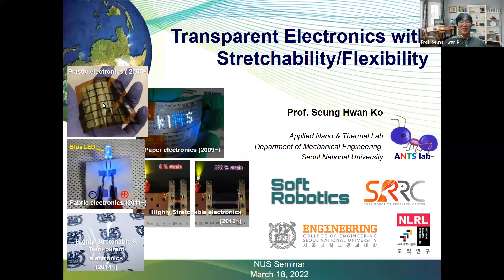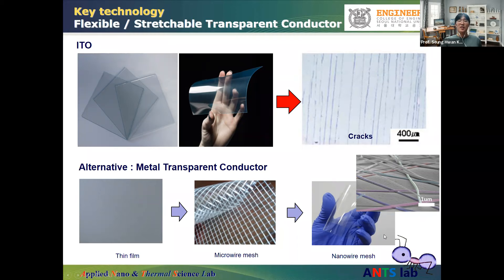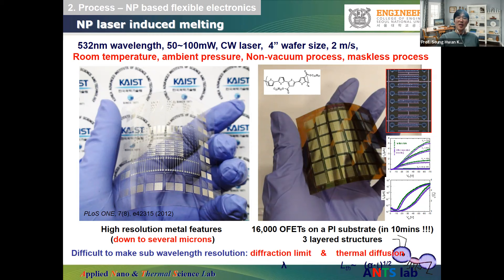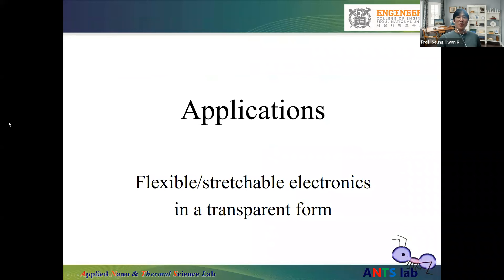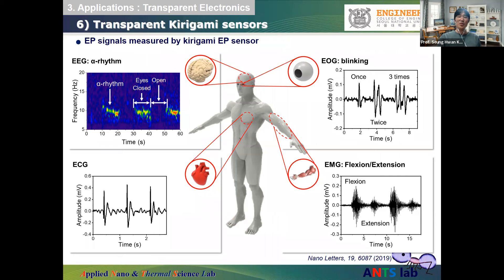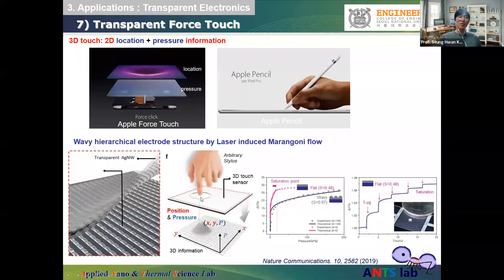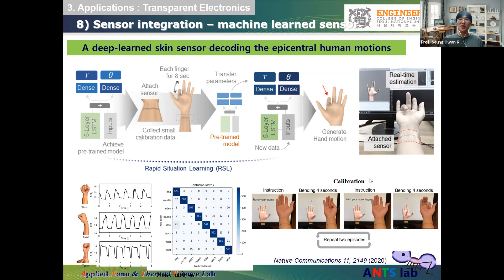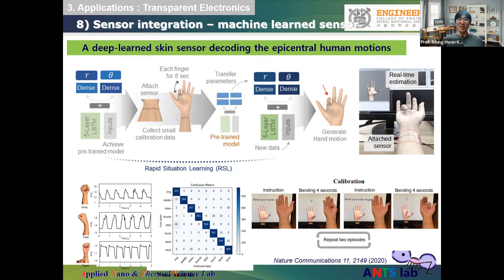TRANSPARENT ELECTRONICS WITH STRETCHABILITY/FLEXIBILITY by Prof Seung Hwan Ko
Speaker: Professor Seung Hwan Ko
Abstract Details:
Wearable electronic devices are getting attention as future electronics which must function under various dynamic and large deformation. However, conventional electrical and material engineering approaches have limitations in terms of highly deformable electronics fabrication. Thus, a new approach by converging mechanical engineering viewpoint along with conventional electrical and material engineering is required. The objectives of our research are to propose and study an innovative concept of ‘mechanical percolation-based transparent metal network’ which maintains mechanical, electrical, and optical properties under extreme mechanical and dynamic deformation by regulating dimension of nano-material for the first time in the world, and to apply the findings to fabrication of unprecedented transparent & highly deformable soft electronic devices, where the “transparency” will add more functionality to the wearable electronics.

In this talk, I will present our recent study on the Transparent & Stretchable/Flexible Electronics and its application in soft robotics and wearable electronics. Furthermore, the total research cycle including material, process development and applications will be introduced.

About The Speaker:

Prof. Seung Hwan Ko is a professor in Applied Nano & Thermal Science Lab, Mechanical Engineering dept., Seoul National University, Korea. Before joining Seoul National University, he had been a faculty at KAIST (Korea Advanced Institute of Science and Technology), Korea since 2009. He received his Ph.D. degree in mechanical engineering from UC Berkeley in 2006. He worked as a postdoc at UC Berkeley until 2009. His research interest is flexible/stretchable electronics for wearable electronics and soft robot application, laser assisted nano/micro fabrication process development, laser-nanomaterial interaction, and crack assisted nanomanufacturing. Currently, he is an associate journal editor of Soft Robotics.